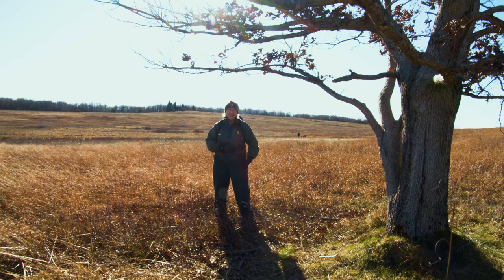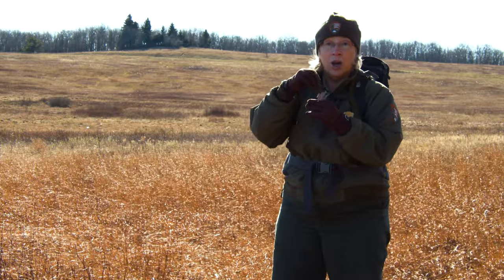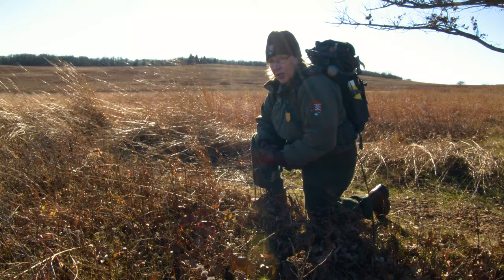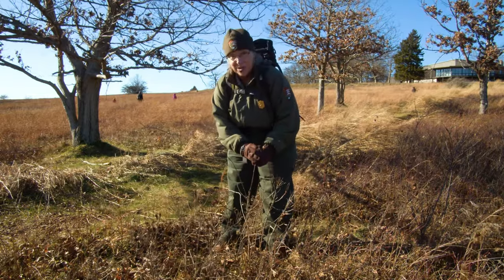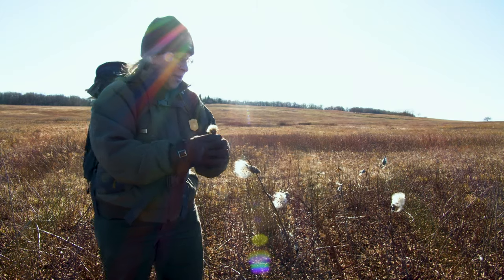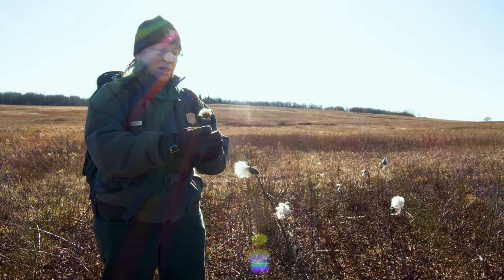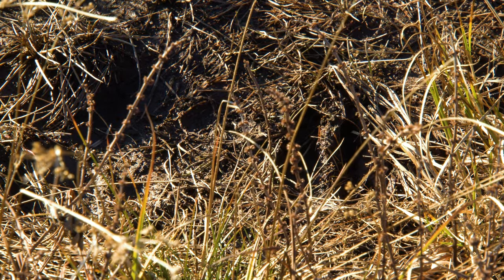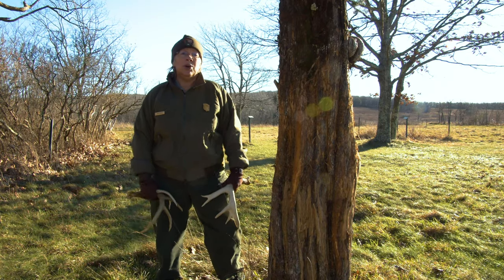What's happening in the Meadow this winter?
Winter is fast approaching, and Ranger Mara is standing by in Big Meadows to let you know what to expect.